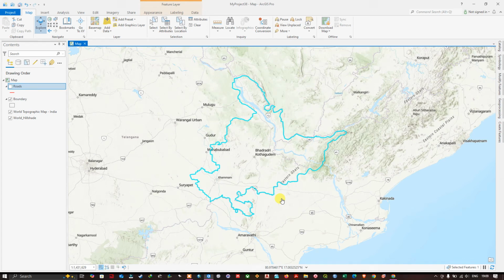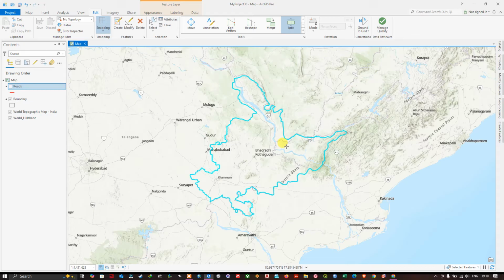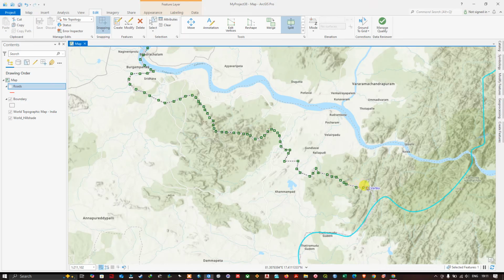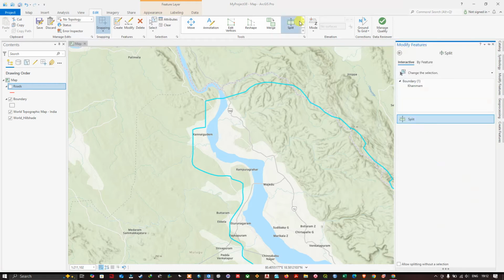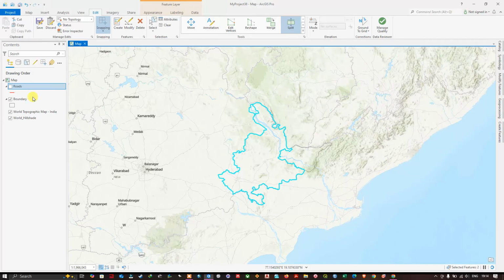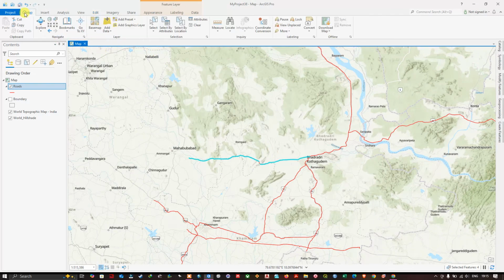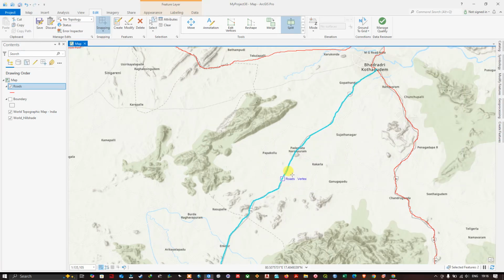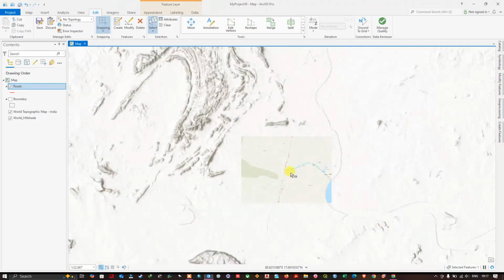How to Split line and Polygon features in ArcGIS Pro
Welcome, In this tutorial you will learn how to split line and polygon features in ArcGIS Pro.